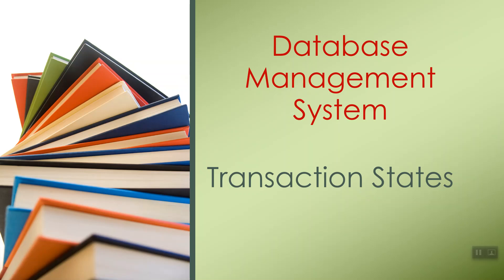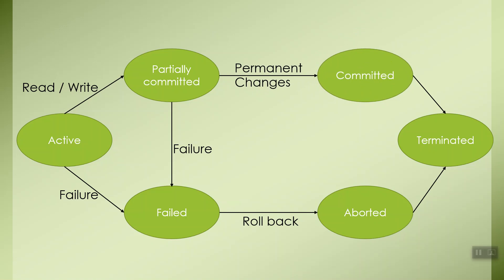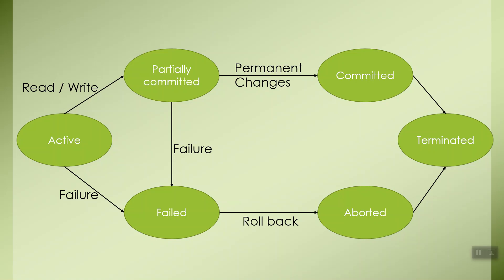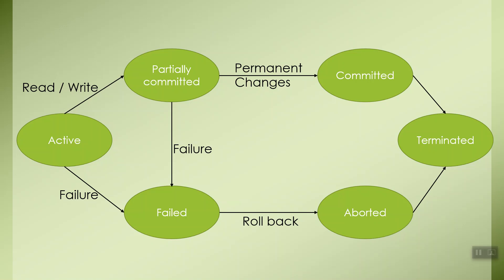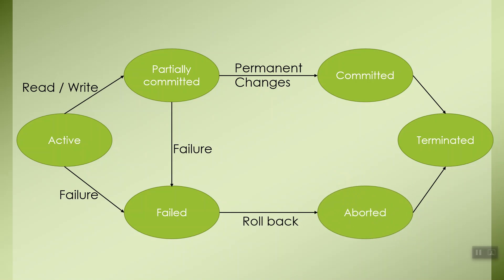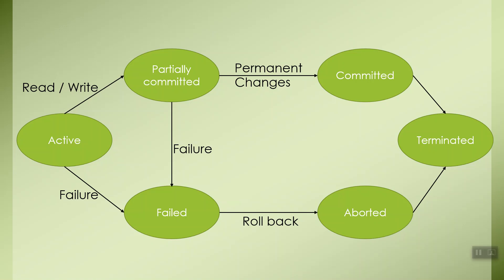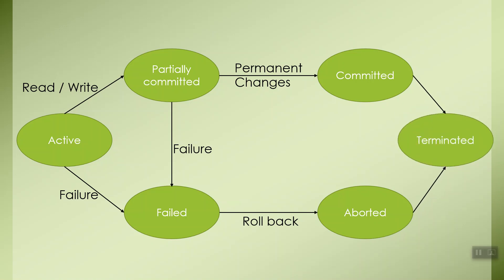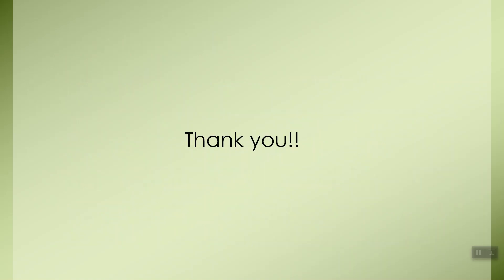Transaction States | DBMS | Database management system in English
Transaction States
Active: the initial state; transaction stays in this state while  it is executing
Partially committed: after the last statement has been executed
Failed: some h/w or logical  failure occurs due to which it becomes impossible to continue the normal execution
Aborted: the transaction has rolled backed and the database has been restored to its state prior to the start state
Committed: After all the changes made by the transaction have been successfully stored into the database
Terminated: After entering the committed state or aborted state